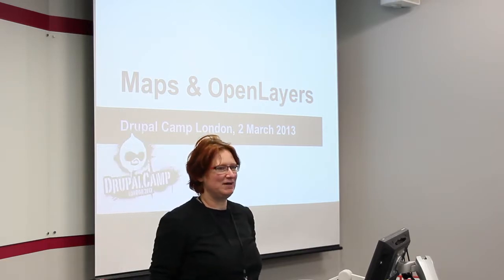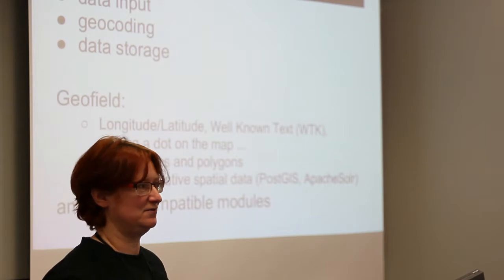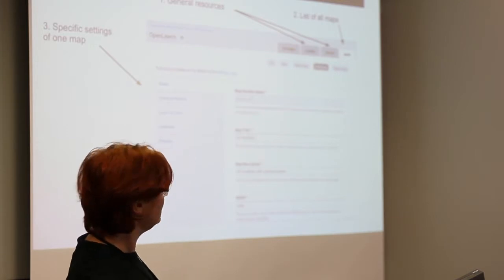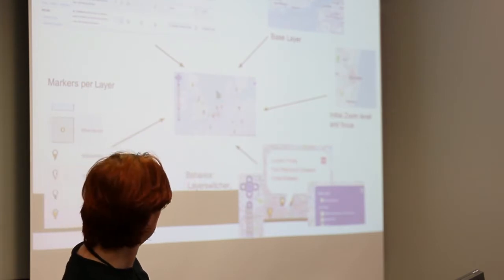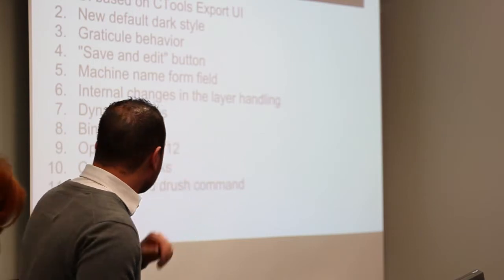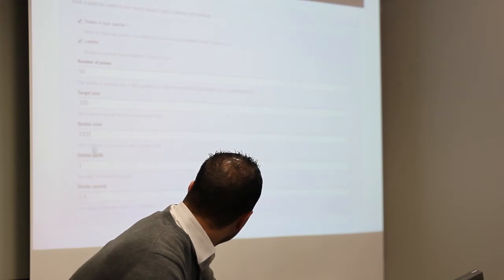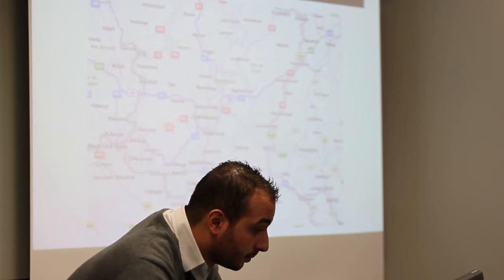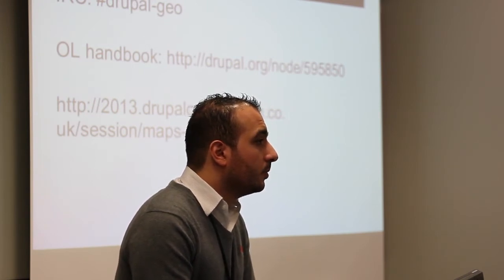DrupalCampLondon 2013: Maps & Openlayers - Pol Dell'Alera & Antje Lorch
DrupalCampLondon 2013: Maps & Openlayers - Pol Dell'Alera (Consultant) & Antje Lorch (ifrik).

You always thinked that displaying informations on a map is hard ? You're wrong !
This session is an overview over what you can do with Openlayers, all the new features that got added in the last year, how Openlayers interacts with other geo modules, and a short introduction of how to configure maps
What can you do with OpenLayer ?
Some examples to get your imagination started.
What does the Openlayers module ? And what is done by other modules ?
Openlayers mainly does two things: the configuration of how a map looks like, and which data to display on it - while the data input - and if necessary geo-encoding - is done by other modules. A short overview on how that all works together, and the different types of geo-data.
Openlayers beta-3/4
Cool new features that got added to the Openlayers module
How-to use Openlayers
A practical demonstration of how to display information on maps with Views, how to configure the maps.
Other modules
An overview of the best modules to extend the functionnalities of OpenLayers.